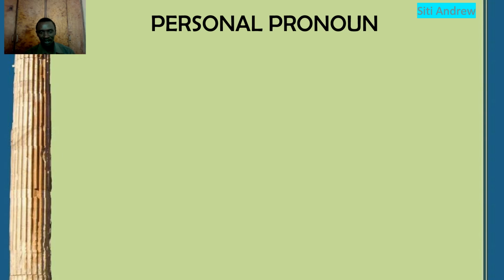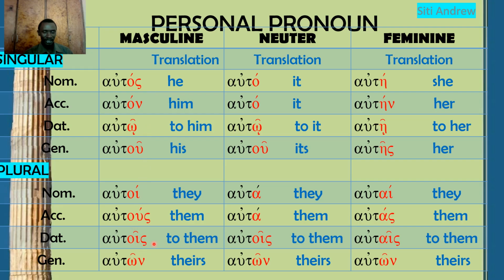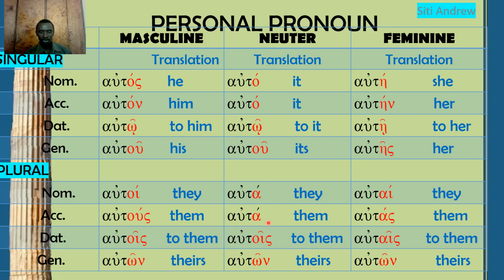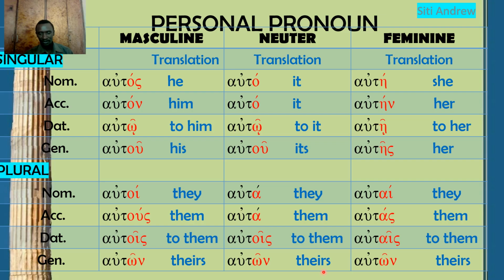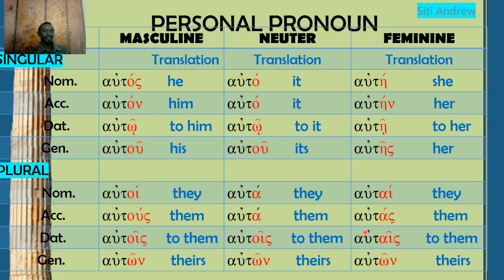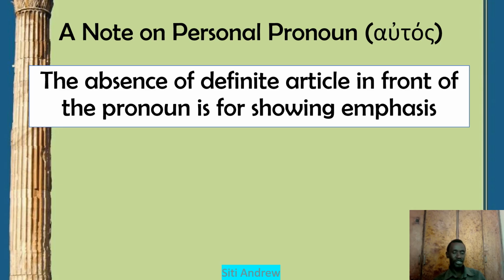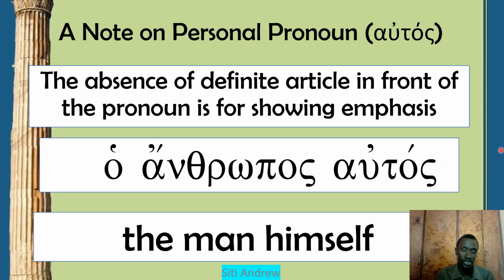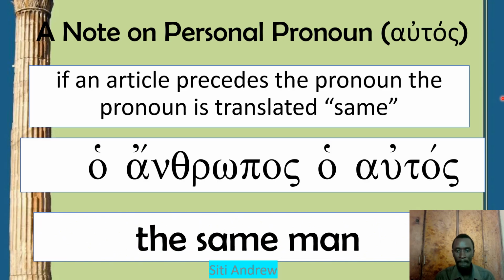PERSONAL PRONOUNS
Third Person Personal Pronoun Paradigm